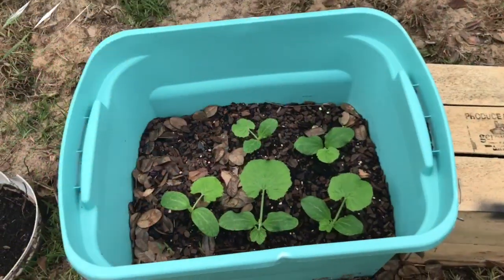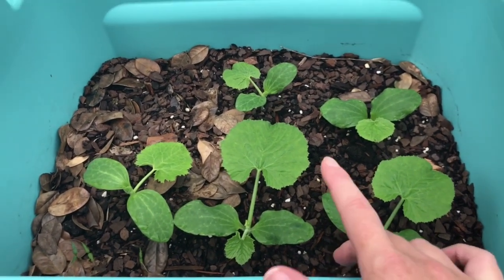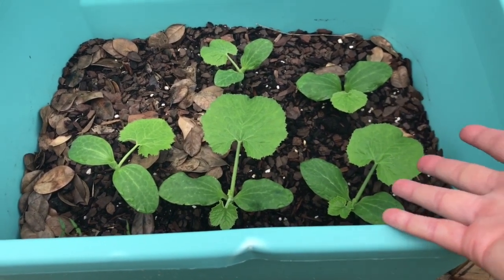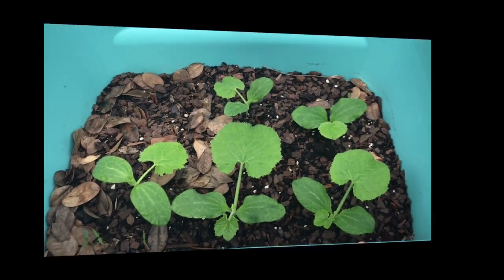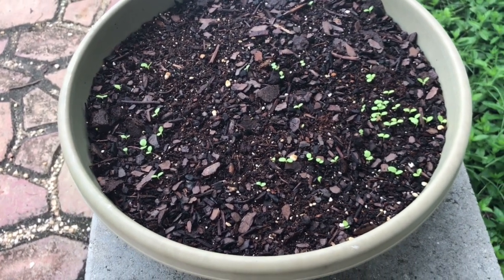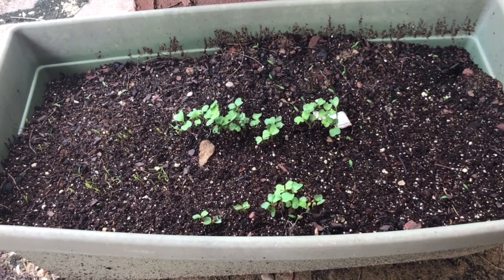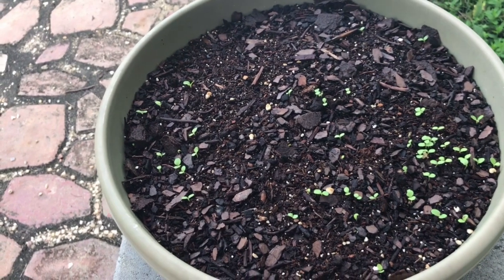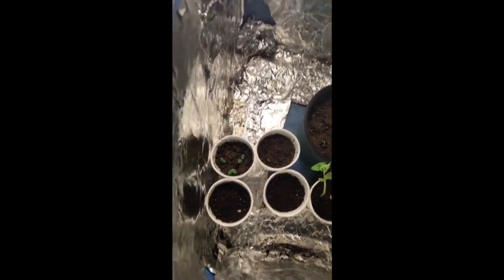COMPOSTING IN PLACE - IS IT WORKING?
Hey guys! Today is a follow up video to my original How to Set Up A Compost Bin video. So, composting in place, is it working? That's what we are about to find out. Join me as I take you on a quick tour around my "cold" compost bins and pots to check the progress of the seeds that I immediately planted in my bins. Thanks so much watching! xoxo

ABOUT MY CHANNEL:

I currently reside in the Ft. Bragg area of North Carolina. I’m a military wife and stay-at-home mom. Between us, we have 4 children overall (not always at the same time), 2 children together, a boy and a girl, and we each have a son from a previous marriage. I have been blessed to be a SAHM for the past 3 years, and while I love and adore my children, I have to admit that it has it been a lot more difficult than I anticipated! Starting this channel has given me an outlet for my creativity and allows me to document things from our everyday life which I hope with educate, empower and certainly entertain my viewers. You will see lots of cooking videos as I love to cook, as well as gardening, product reviews, sewing tutorials, and eventually beauty, fashion and cleaning videos.  Xoxo

Save money when you shop online or in store on everyday things that you purchase. You are going to buy it anyway, may as well get cash back!